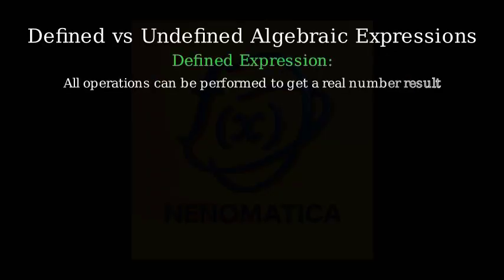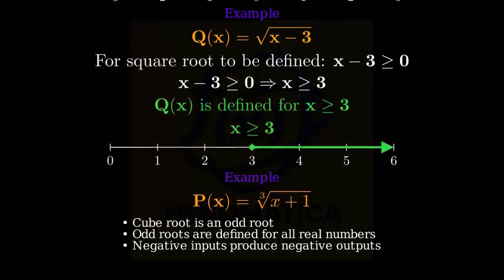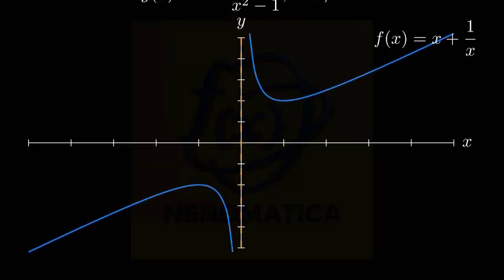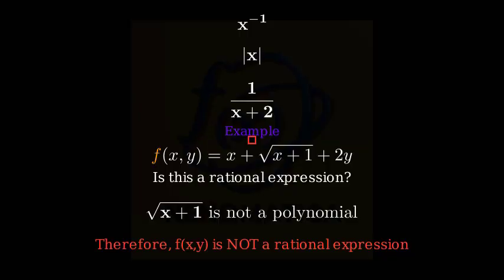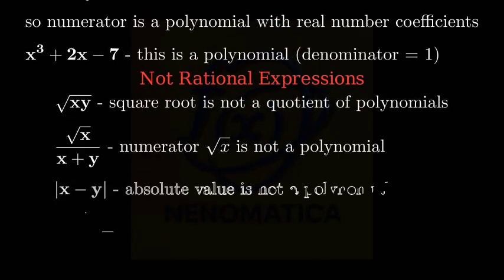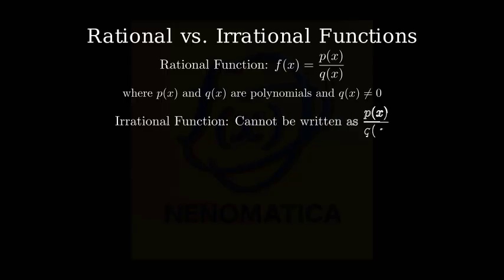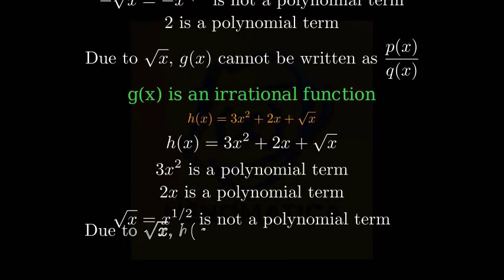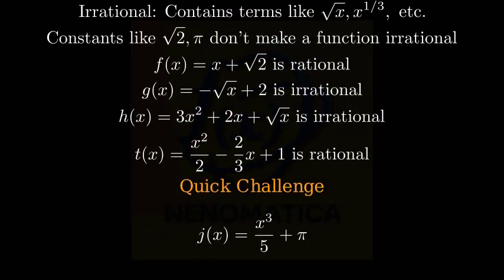Algebraic Expressions 1: Types | NENOMATICA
Discover the comprehensive classification of algebraic expressions in this NENOMATICA module, where you will learn to distinguish between definite algebraic expressions and indefinite algebraic expressions. The guide explains how integer algebraic expressions differ from fractional algebraic expressions, with clear definitions and illustrative examples. By mastering these fundamental types, you will gain a solid foundation for more advanced algebraic manipulations and problem solving.

Building on the basics, this resource delves into rational algebraic expressions and contrasts them with irrational algebraic expressions, highlighting their unique properties and applications. You will explore practical techniques for identifying each expression type, understand how they arise in real-world modeling, and apply best practices for simplification and evaluation. Perfect for students and educators seeking a structured overview of expression taxonomy.